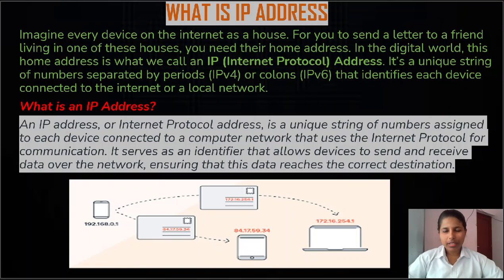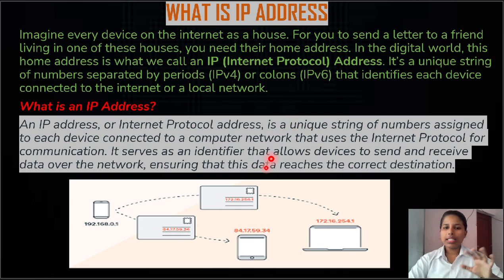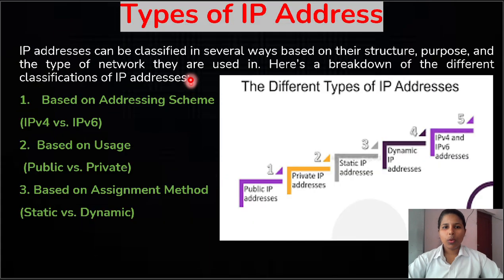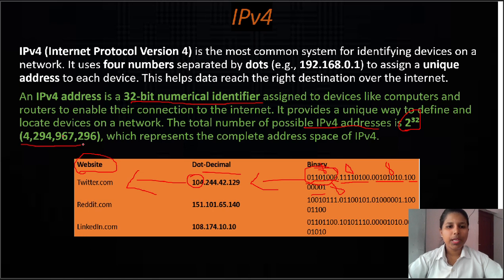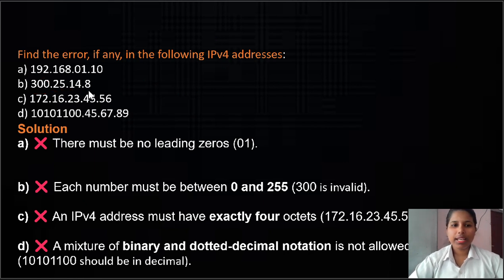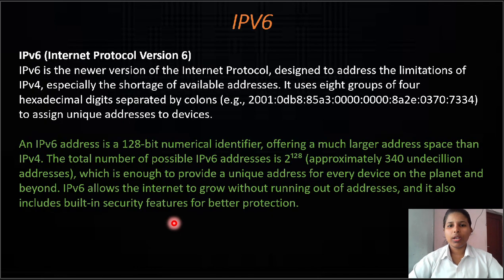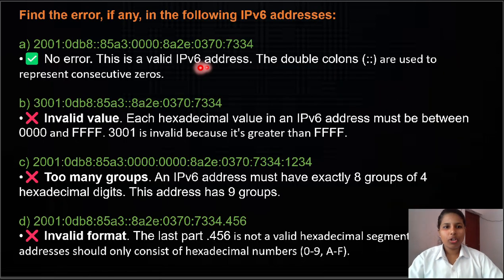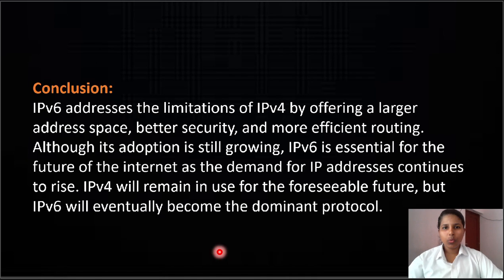📡 What is an IP Address? | Types of IP Addresses | IPv4 & IPv6 Explained Simply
Ever wondered how devices communicate over the internet? In this video, I’ll explain what an IP address is, its types, and the basics of IPv4 and IPv6 in a simple and easy way.

📌 Topics Covered:
✅ IPv4 vs. IPv6 – What's the difference?